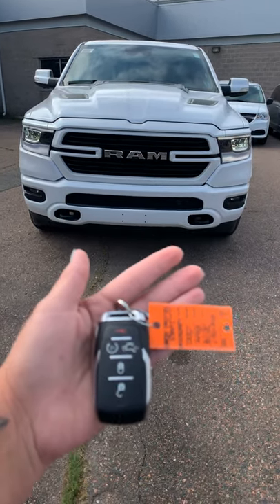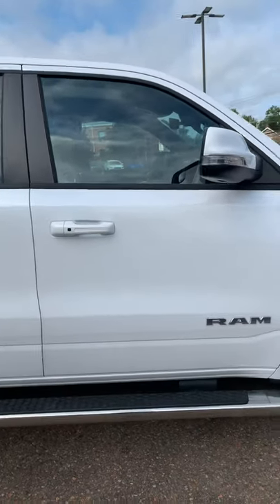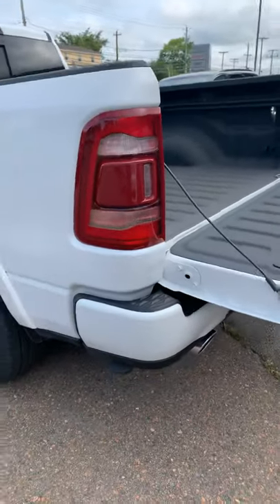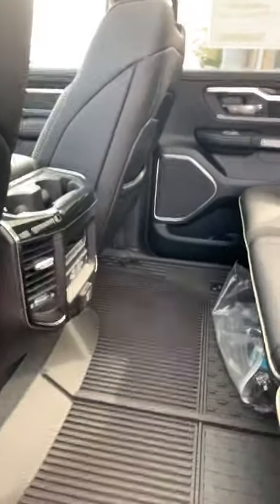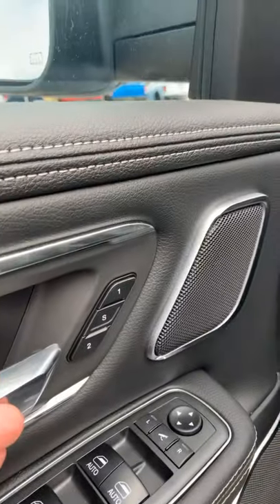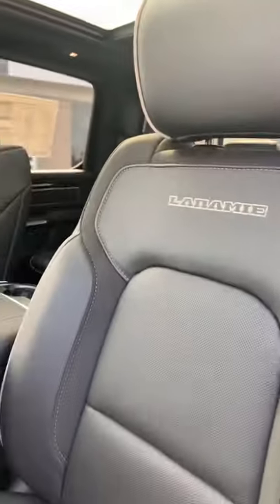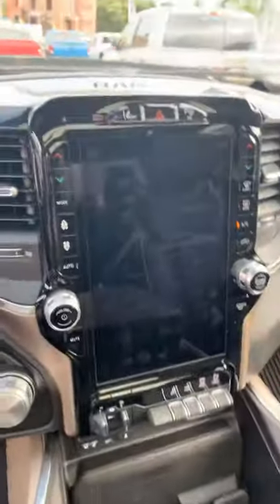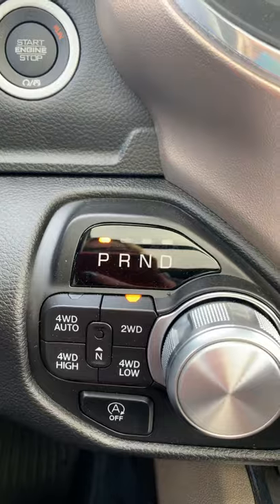2019 Ram 1500